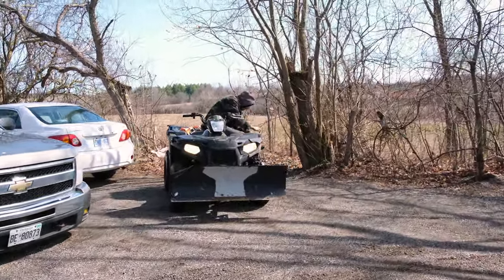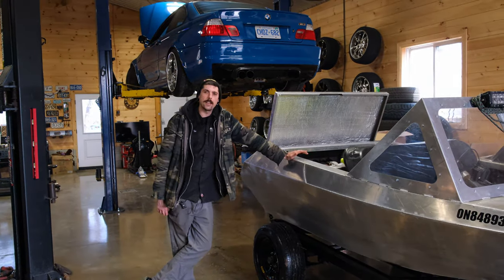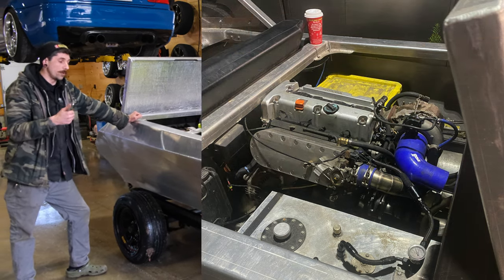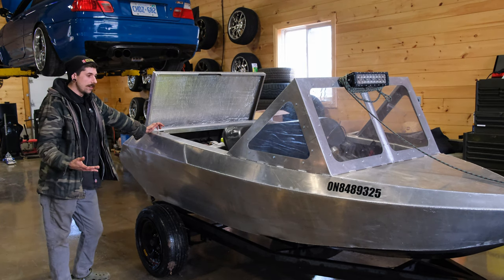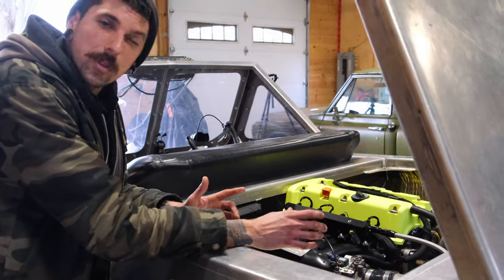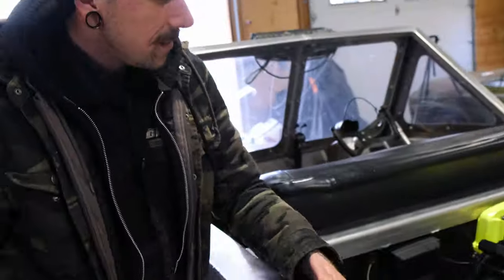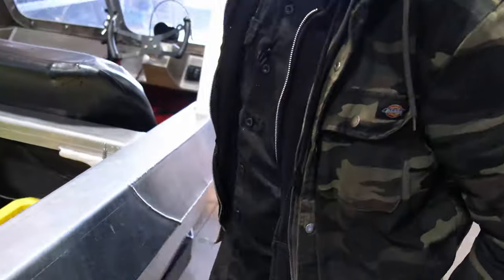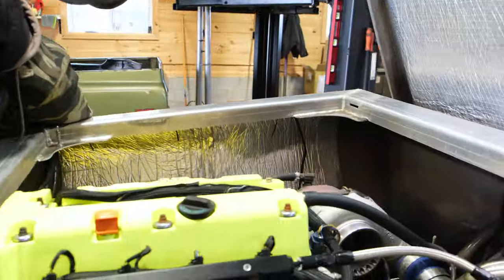HONDA TURBO K SERIES POWERED JET BOAT! (BUILD BREAK DOWN!)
Walk around and review of my turbo k series powered jet boat. getting it ready for the season.